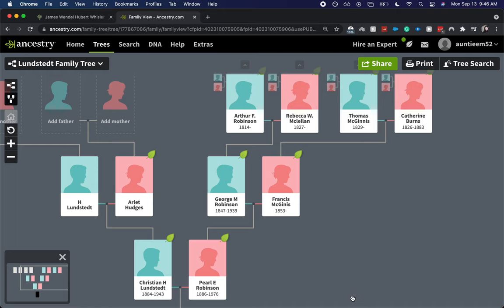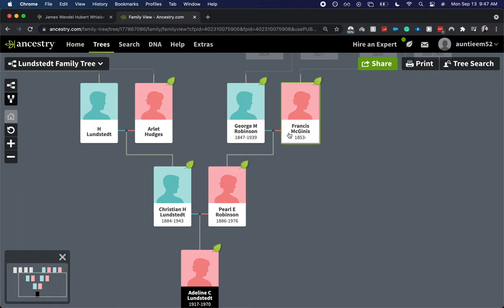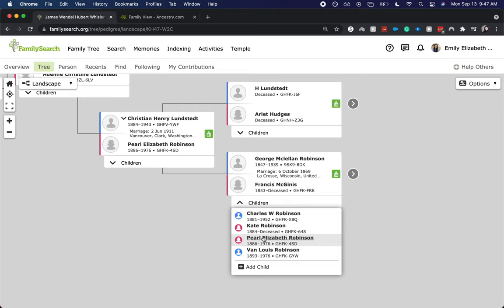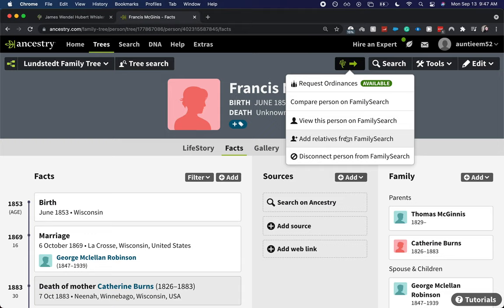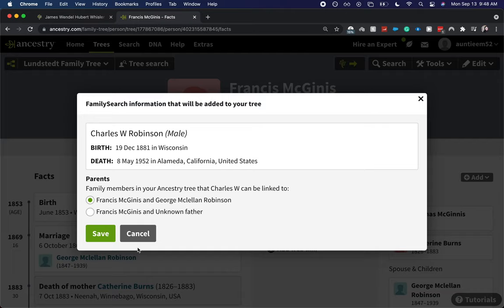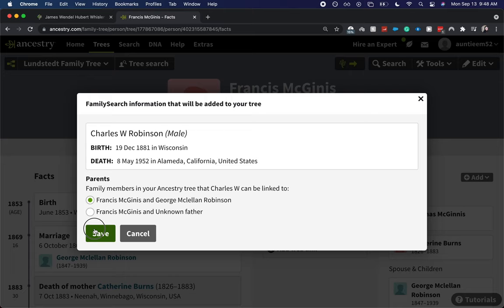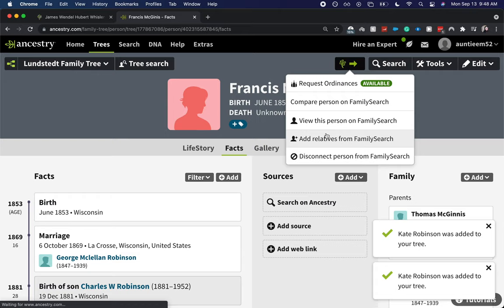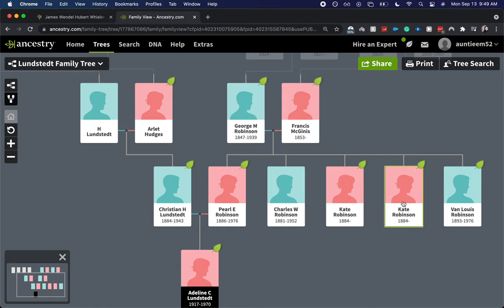How to Add Children in Ancestry from Family Search | Family Search Tutorial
If you have any questions drop them down below in the comments and I will get back to you as soon as I can!